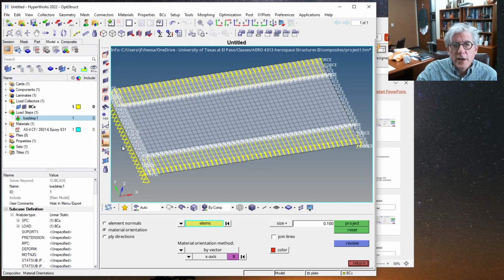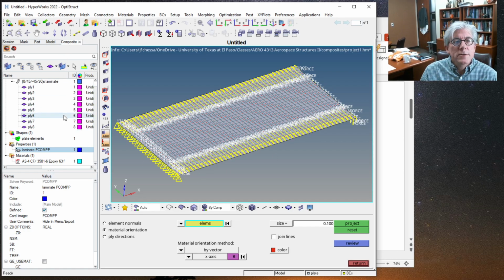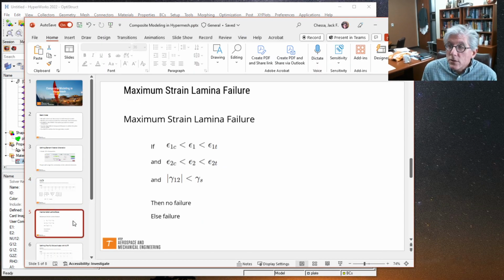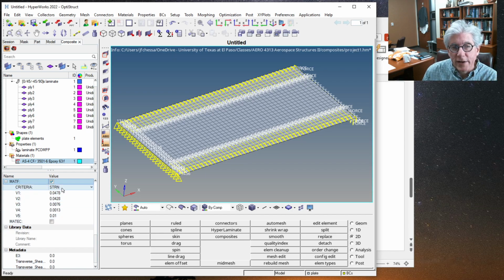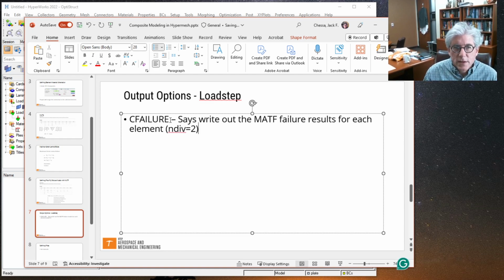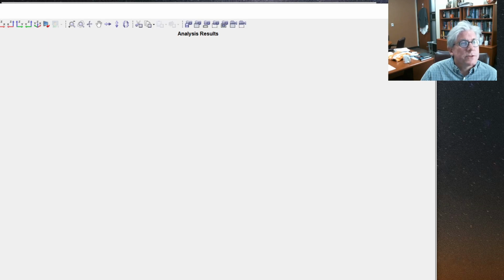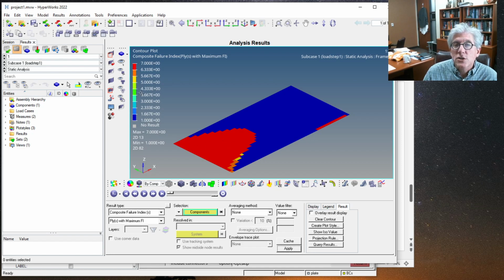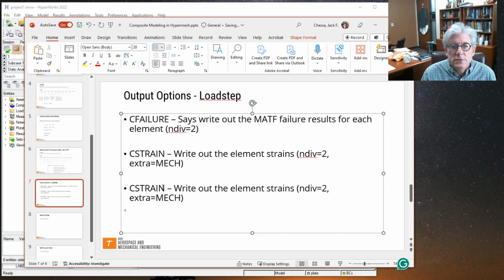Notes and tips on doing the composite FEA project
Here is a short-ish video on some of the details that may be helpful for the composites project for AERO 4313- Aerospace Structures II.